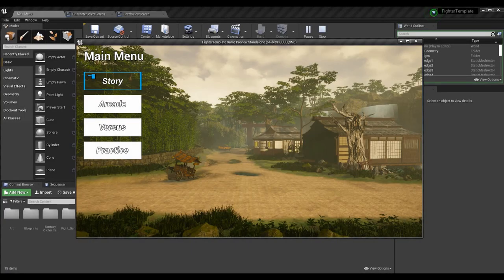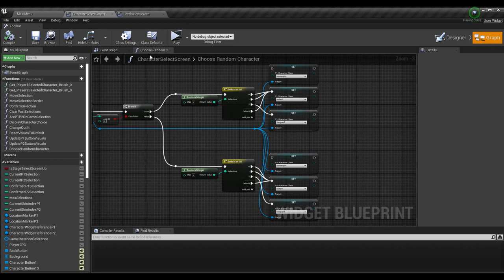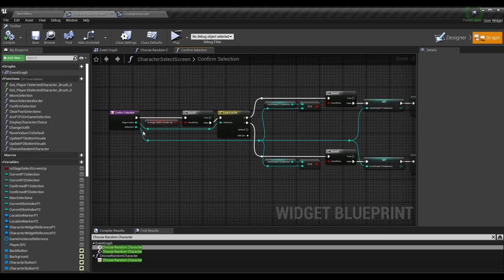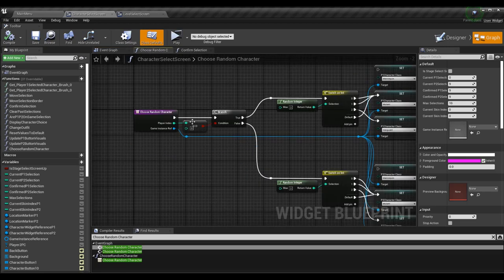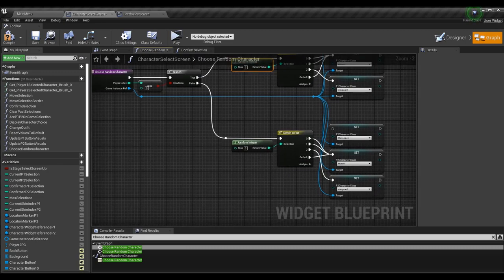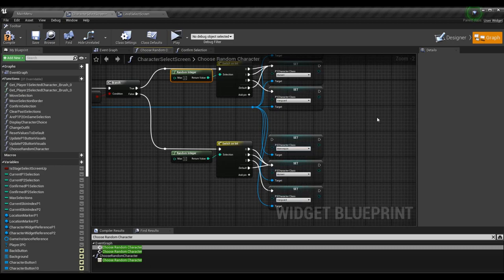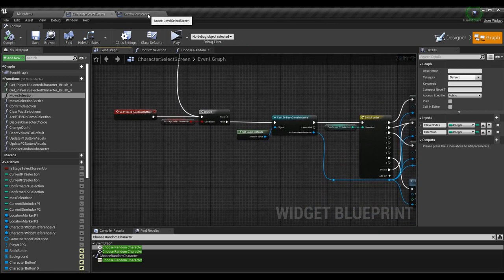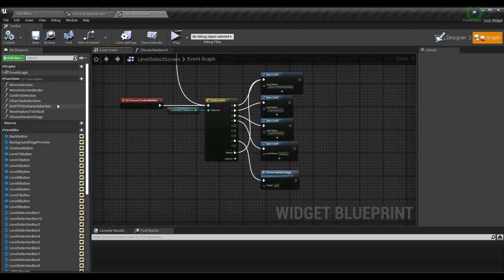Random Character/Stage Select! | How To Make YOUR OWN Fighting Game! | UE4 and C++ Tutorial, Part 59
Here is the fifty-ninth installment of the Unreal Engine 4 and C++ Fighting Game Tutorial series. In this episode, I go over adding a "random" character, skin, and stage feature to our menus, applying a background to the Character Select Screen, and using borders to separate our selections.

A HUGE THANKS TO:

► Character Avatar: David Marshall (MalthaelsMight).
► Intro Video: Pedro J. Burgos (@Shadow_Magnus).